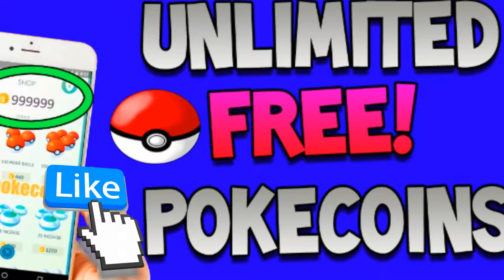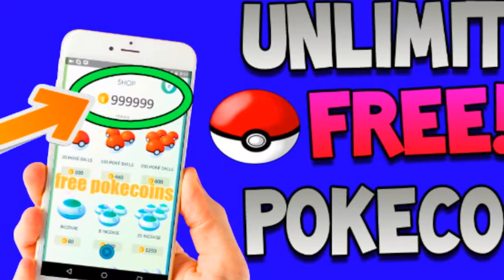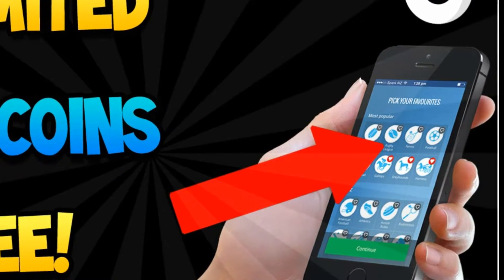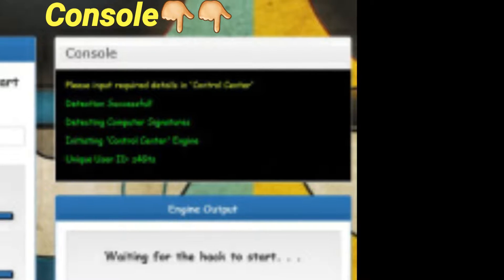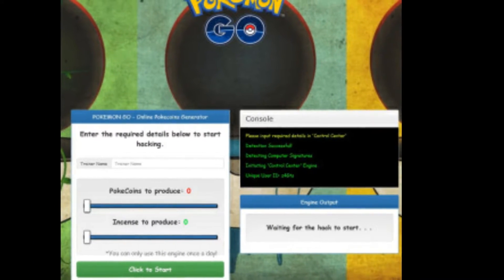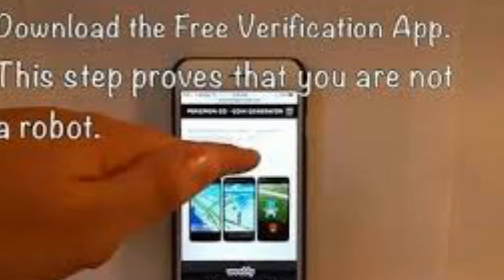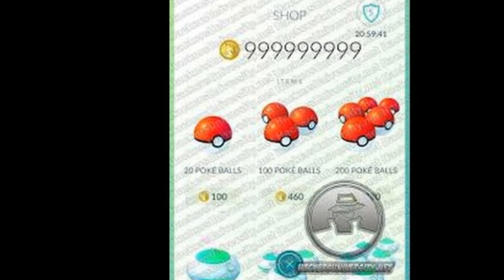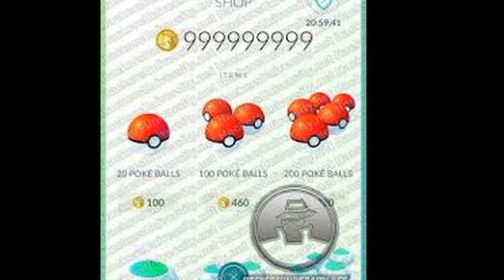Pokemon go coin generator real or fake????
Is pokecoins real, is there such have thing as pokemon coin generator?

I've found some pictures that will hopefully change your mind,

If you have got any working let me know.